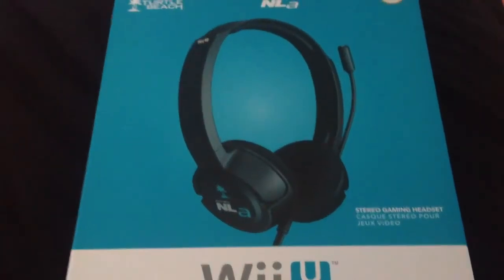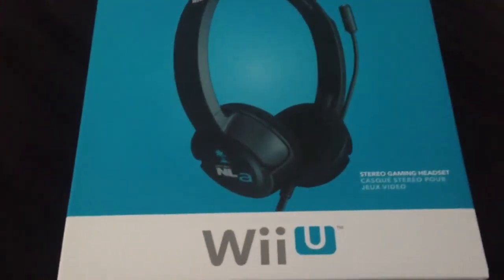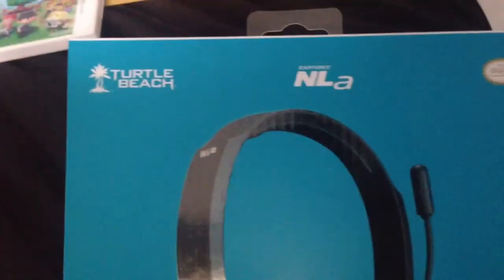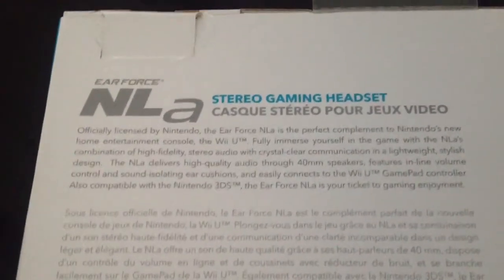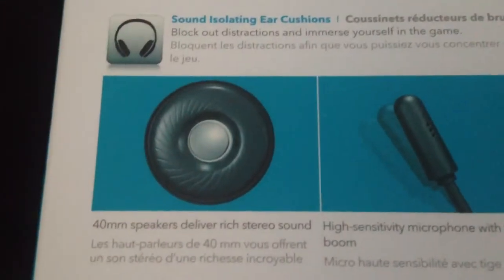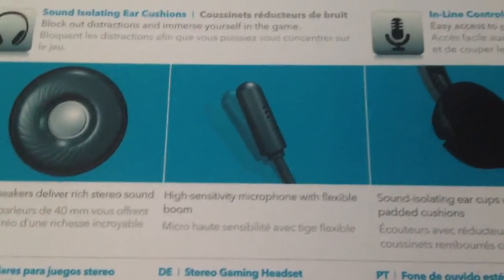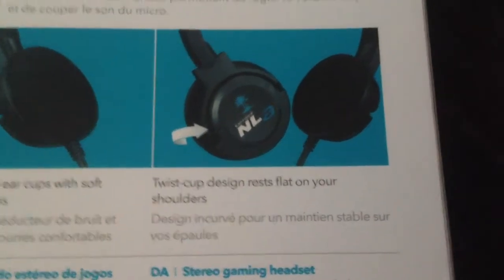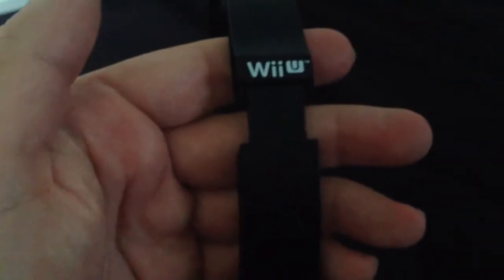Un Boxing/Review Nintendo Wii u/3DS Turtle Beach Earforce NLa Stereo Headset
Quick Un Boxing

Score 9/10